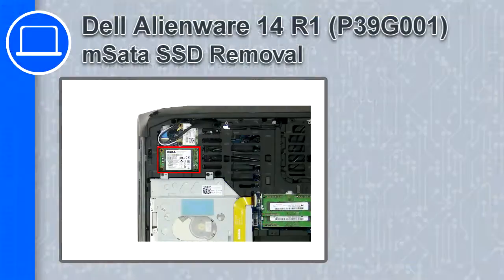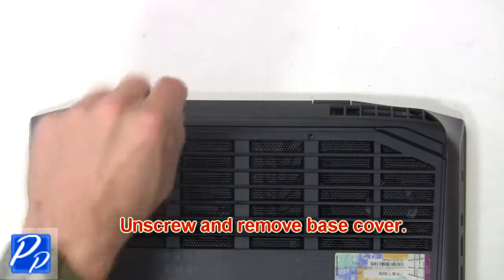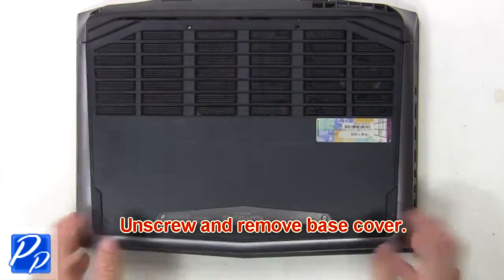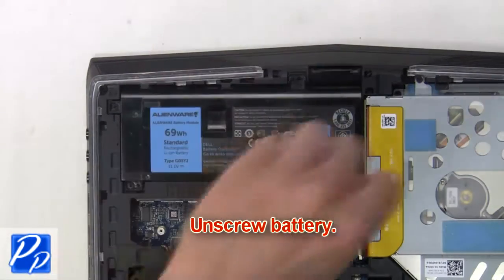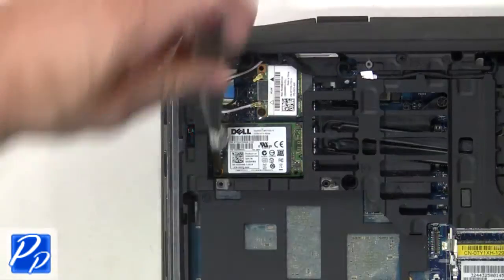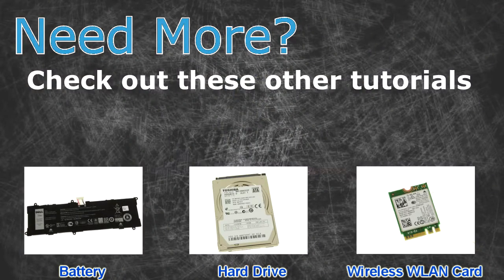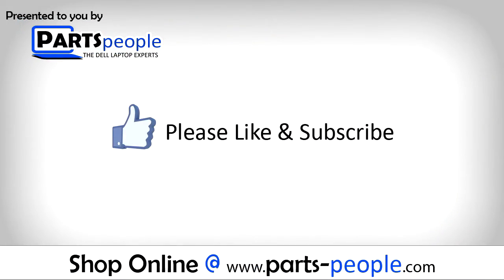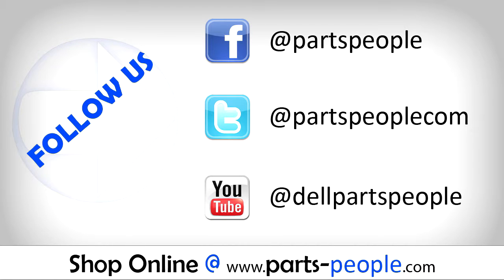Dell Alienware 14 R1 (P39G001) mSata SSD How-To Video Tutorial